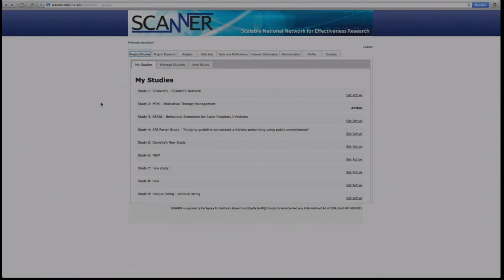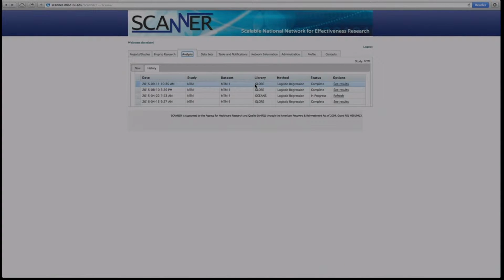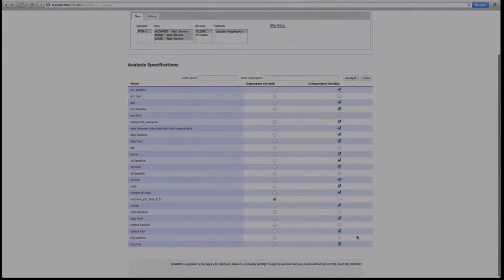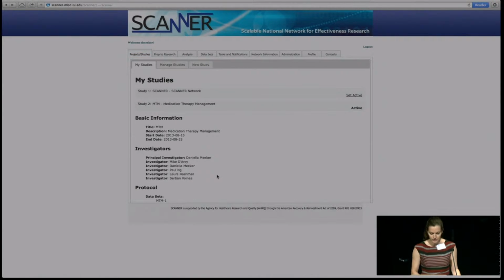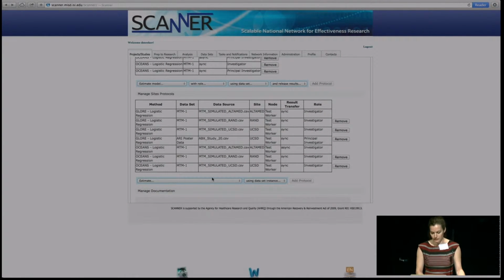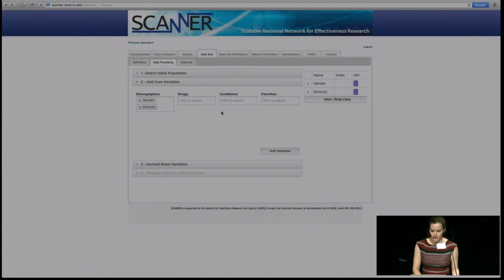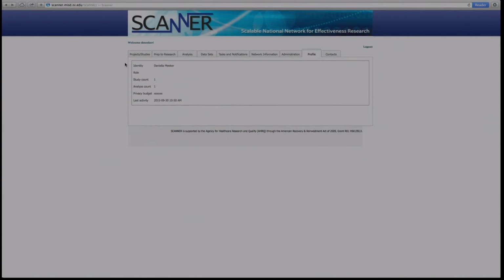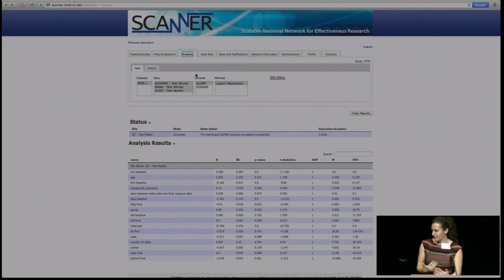Demonstration of the Portal- Daniella Meeker, PhD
Date: September 30-October 2
Time: 8AM-5PM; 8AM-5PM; 8AM-12PM
Location: Atkinson Hall, UCSD Campus, La Jolla, California.

The symposium aims to bring together clinicians, scientists, and funding agency representatives with an interest in integrating, analyzing, and sharing health data for research.  Keynote talks, investigator presentations, and panel discussions on current research and technologies will be related to two projects within the Department of Biomedical Informatics—iDASH (funded by NIH) and pSCANNER (funded by PCORI).